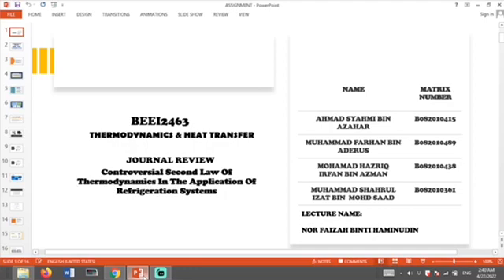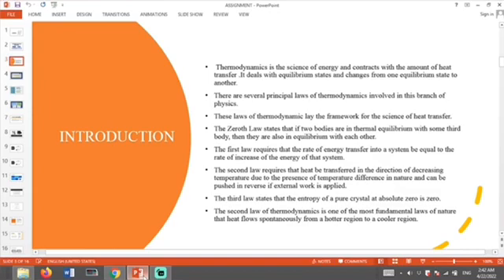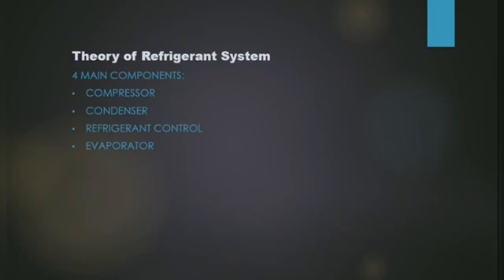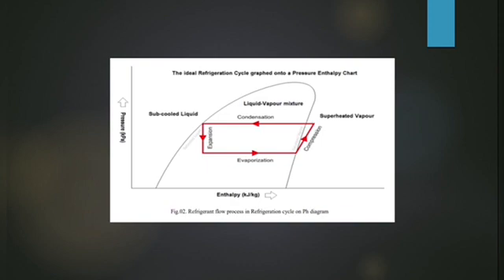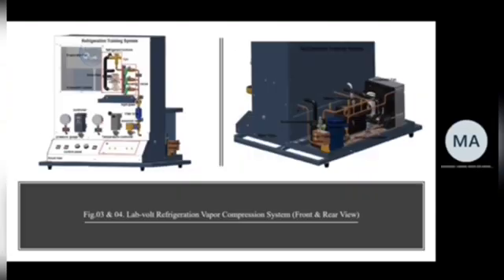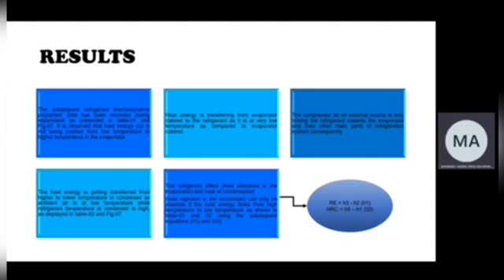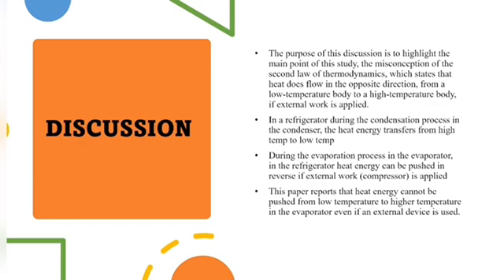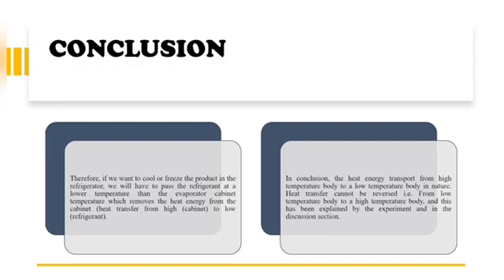CONTROVERSIAL SECOND LAW OF THERMODYNAMICS IN THE APPLICATION OF REFRIGERATION SYSTEMS